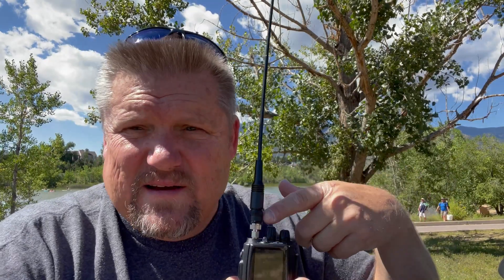30 Days Later Review: My Experience with Better Safe Radios' KG-UV9GX & KG-UV9PX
I have been asked by several viewers about the screen in full daylight and so I thought I would do a review video after I had used the radio for an initial period of time to note my opinions. I go through all 4 screen modes including 1. Classic (White background with blue writing) 2. Covert (Black background with red writing) 3. Day 1 (Black background with yellow writing) & 4. Day 2 (Black background with white writing). In addition I have some thoughts on the battery indicator when running low.